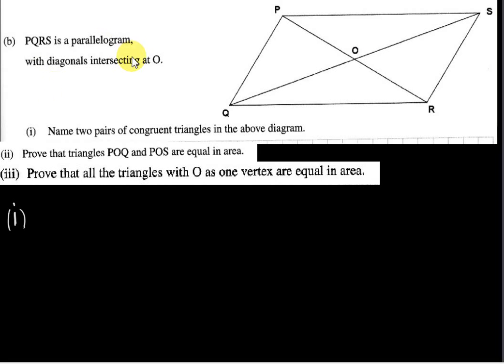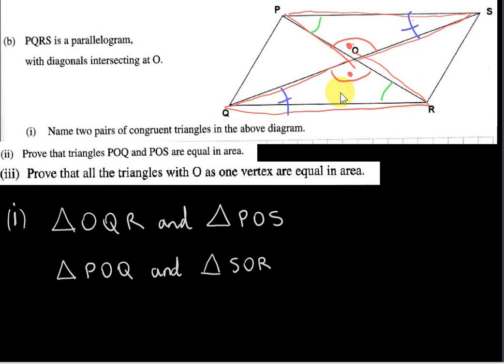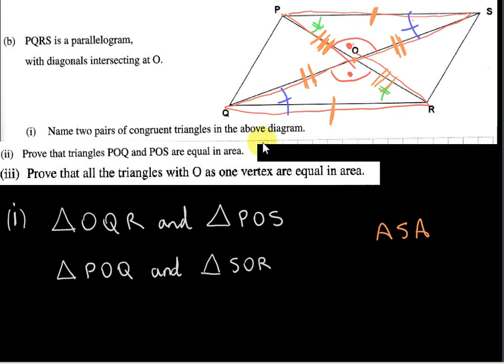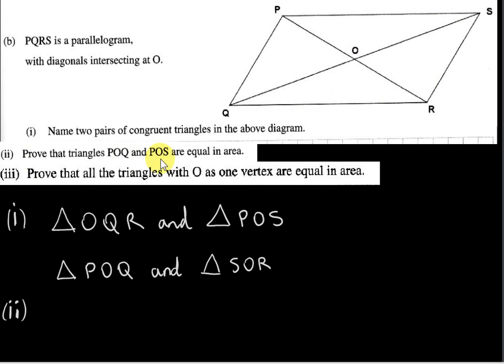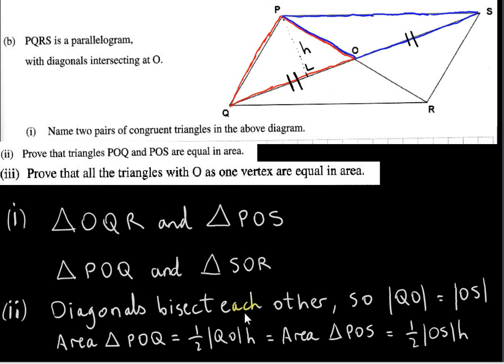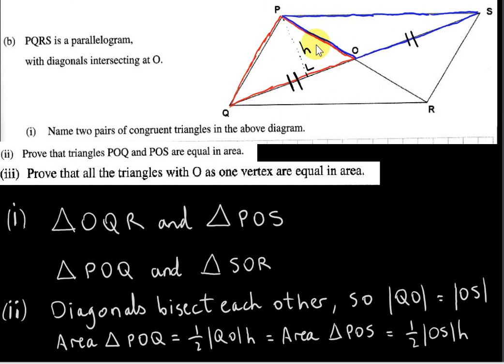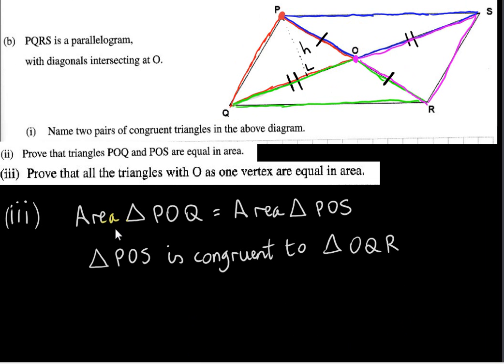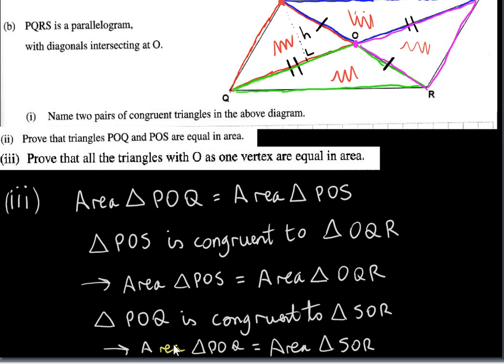Triangles in Parallelograms - Project Maths OL Example